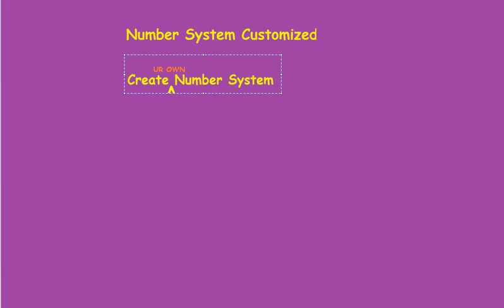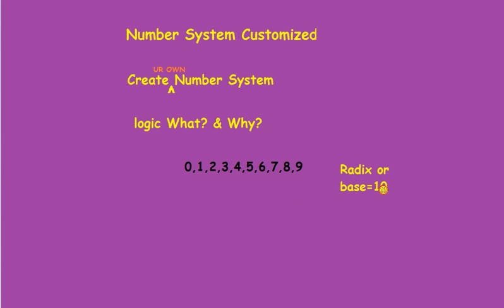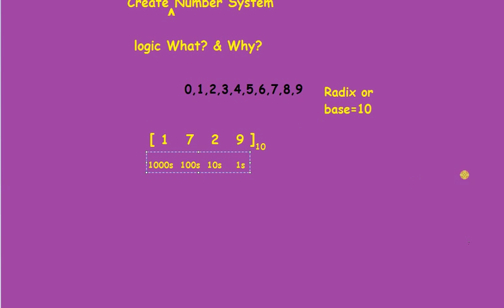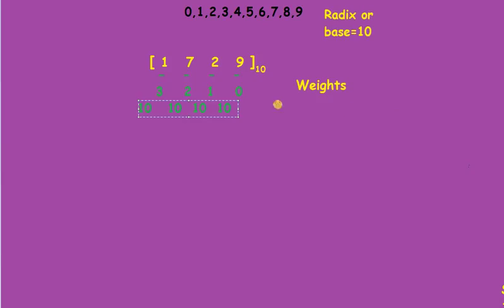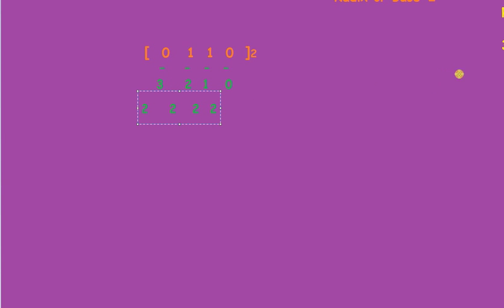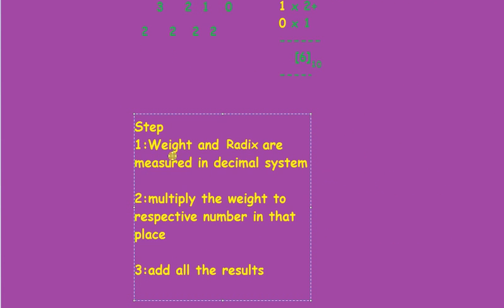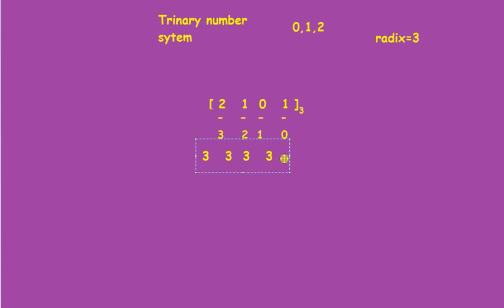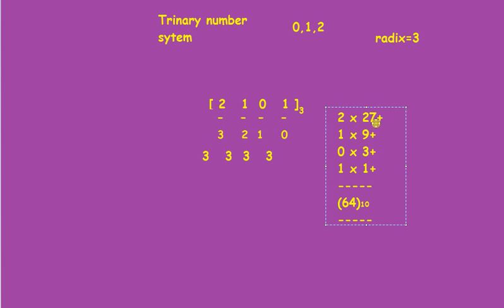Number System Customized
"How to create a number system of ur choice?" is answered here.
constructive critics and suggestions are always welcome